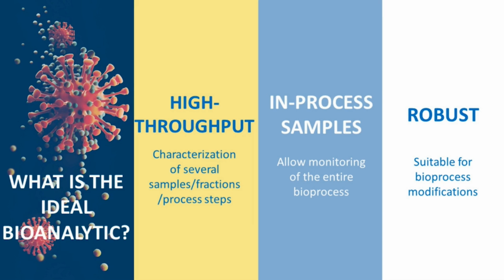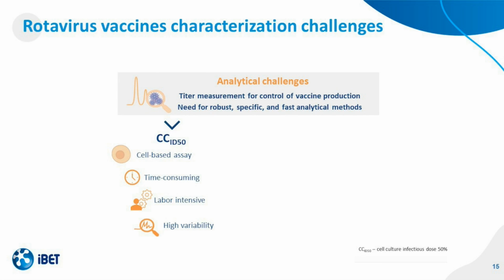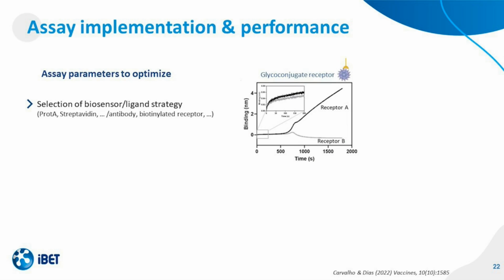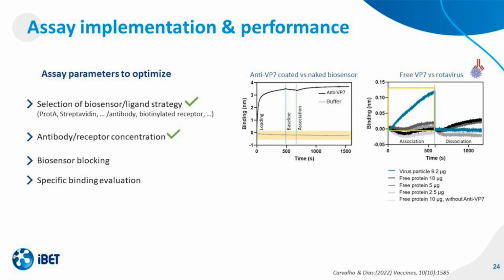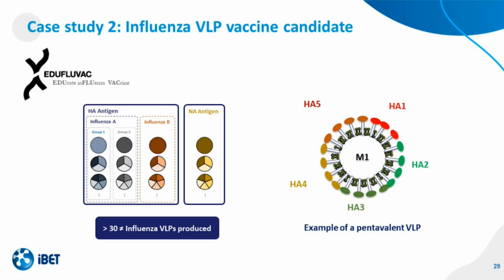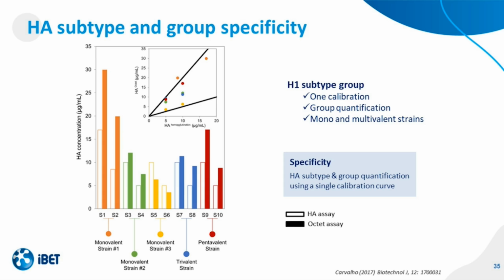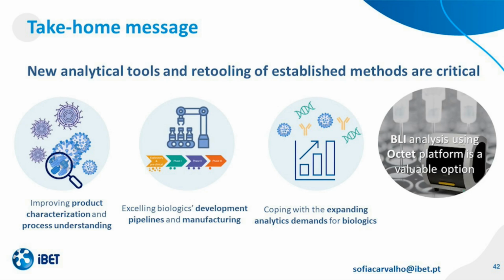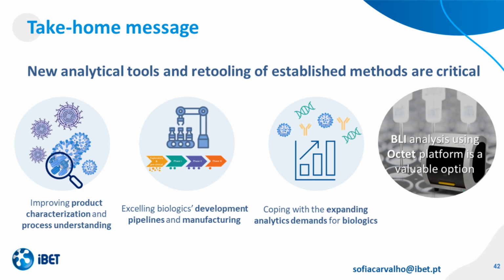Advances in Bioanalytical Tools for the Characterization of In Process Viral Samples